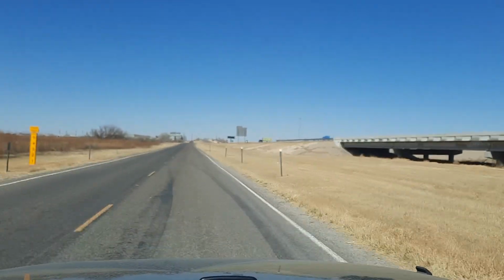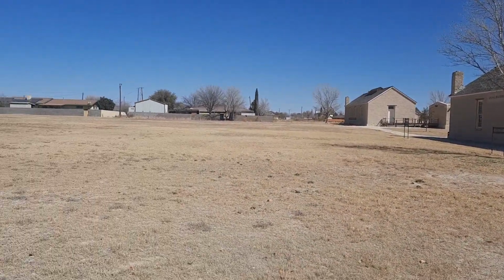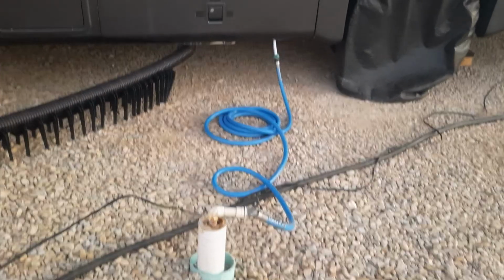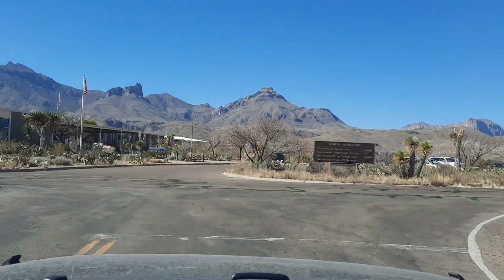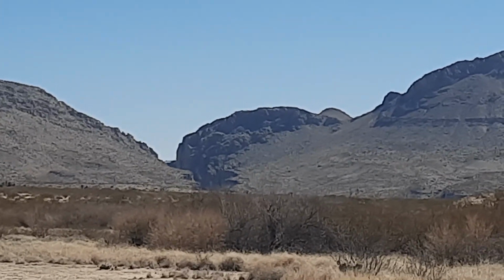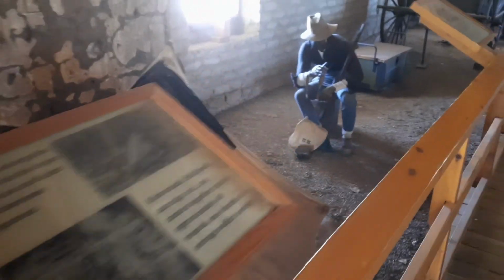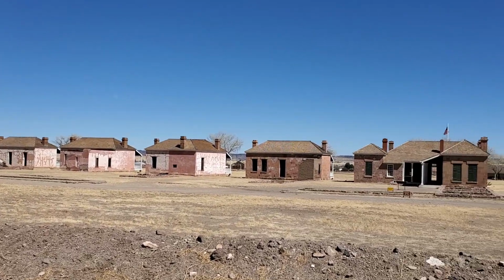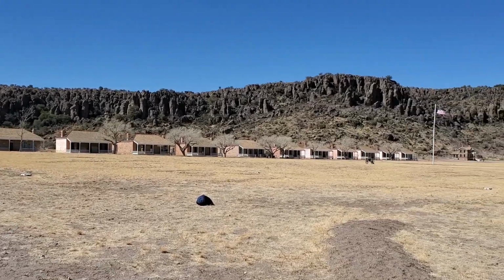Fort Stockton Video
This is a video of Remi's and my adventures in the Fort Stockton and Southern Texas area.